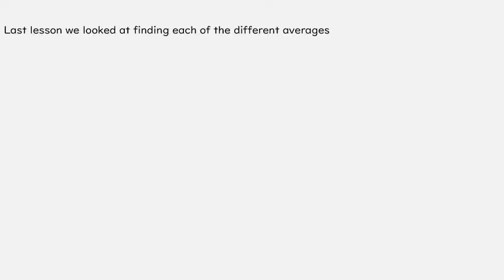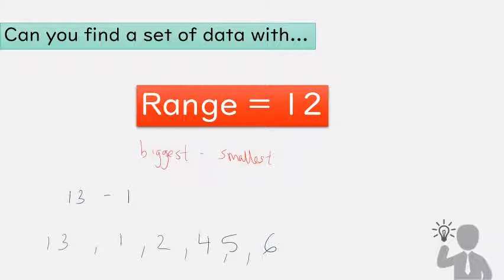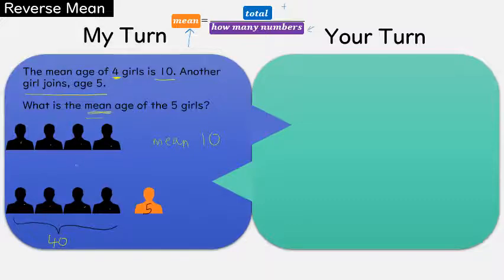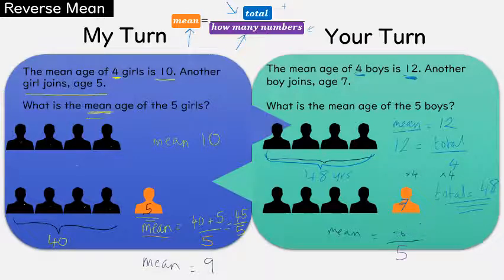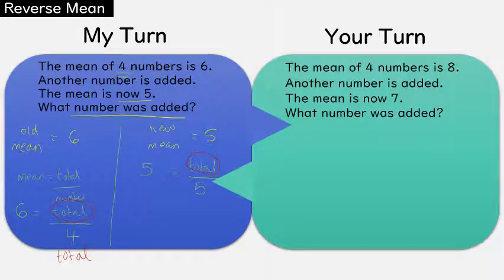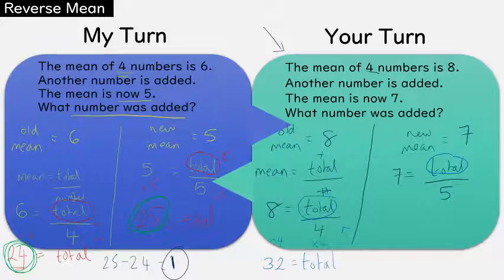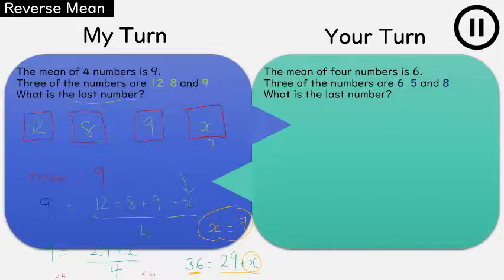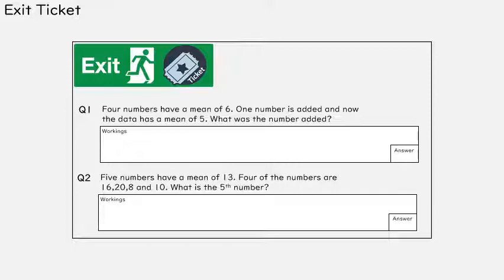Problem Solving with Averages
1:00 Quick fire questions
4:00 MyTurn YourTurn: Finding the mean when data is added

9:23 Exercise 1

10:21 MyTurn YourTurn: Finding the data was added given the new mean
14:45 Exercise 2

15:00 MyTurn YourTurn: Find missing number knowing the mean

19:20 Exercise 3
19:35 Exit Ticket